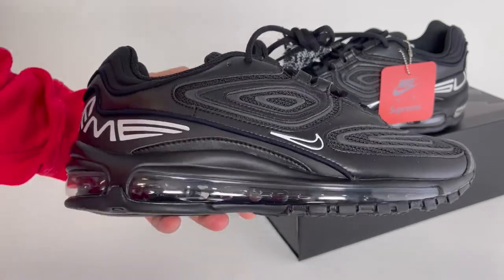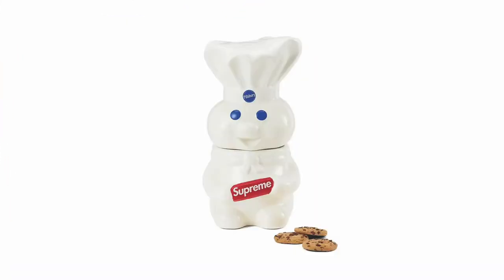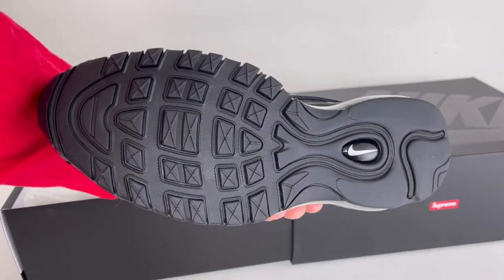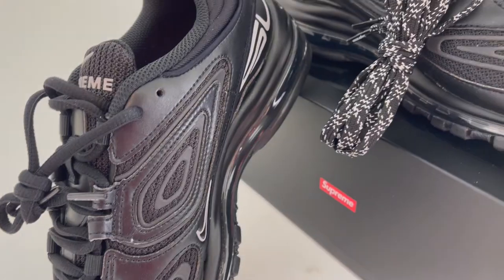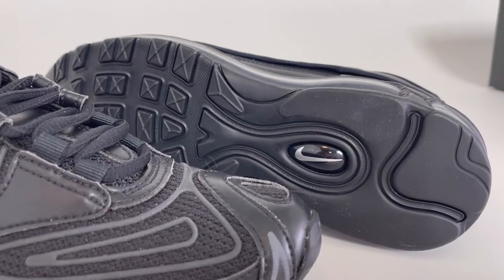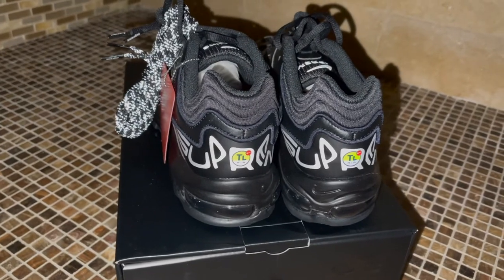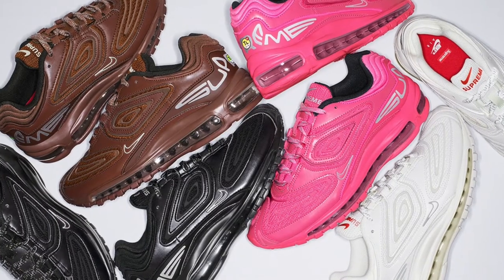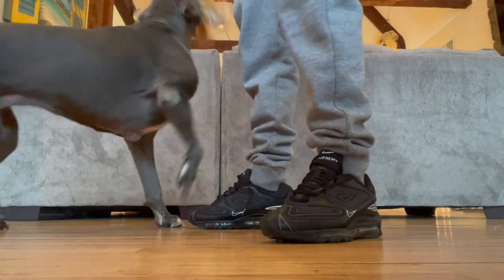THE BEST - Supreme x Nike Air Max 98 TL - REVIEW!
In depth review of the new Nike Air Max 98 TL x SUPREME collaboration, with a brief history of the Air Max 98, lots of 3M and shots on foot.